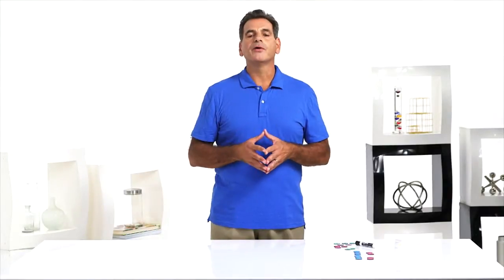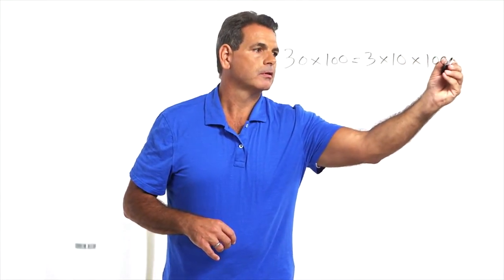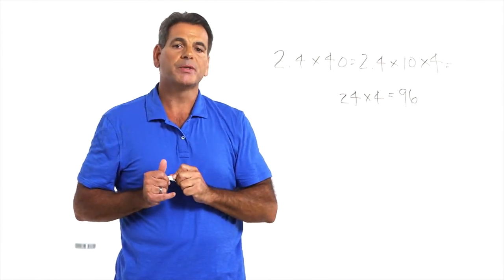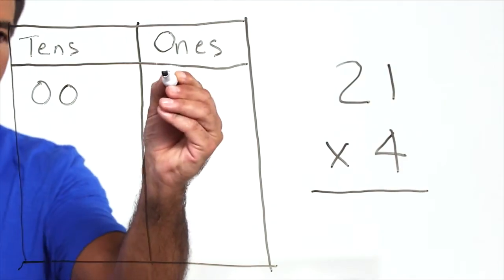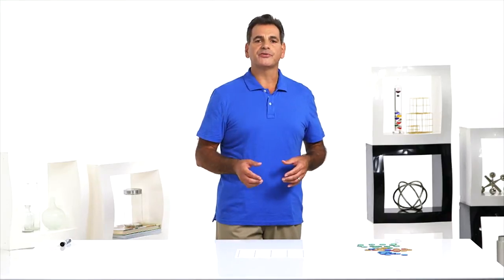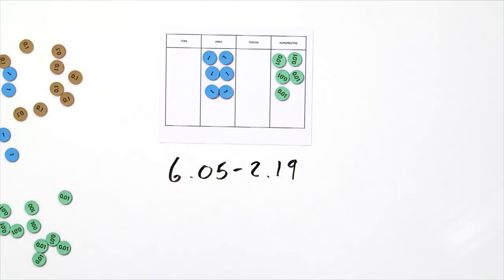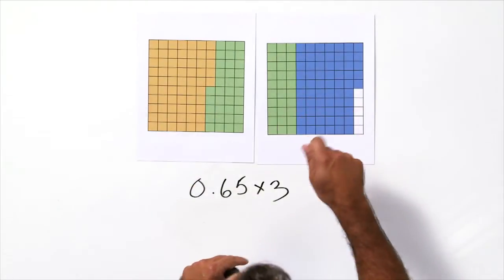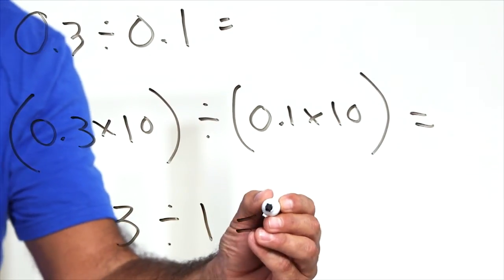Math Studio Talk: Common Core Instruction for 5.NBT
This video addresses the fifth grade math standards and includes such topics as:

- Understand the place value system.
- Perform operations with multi-digit whole numbers and with decimals to hundredths.